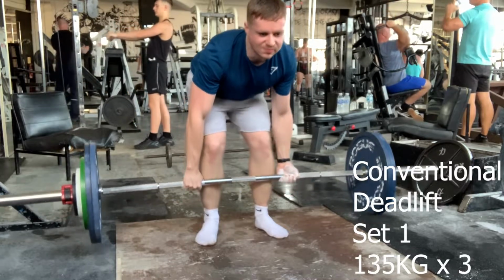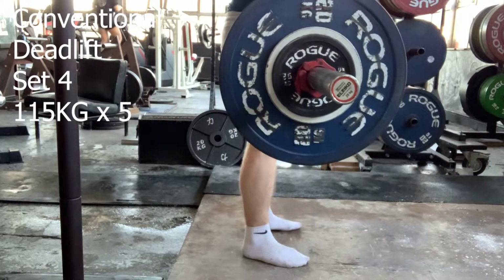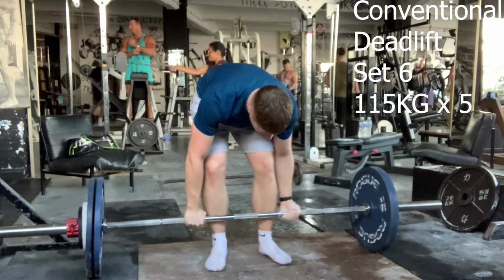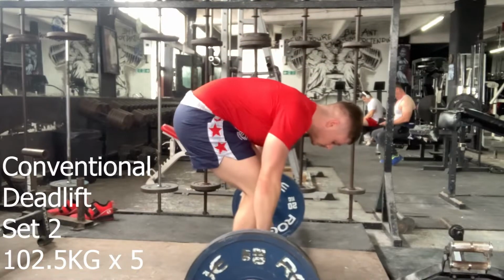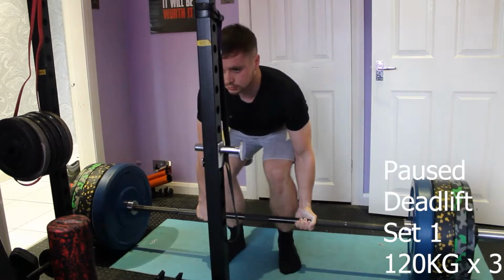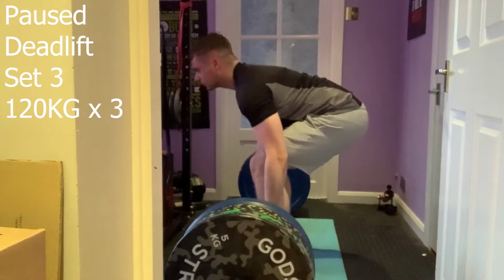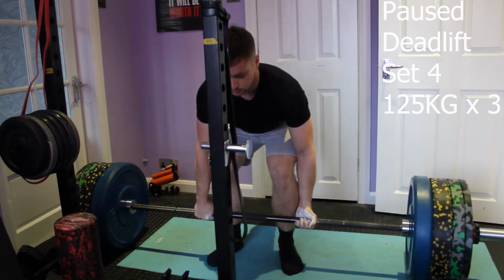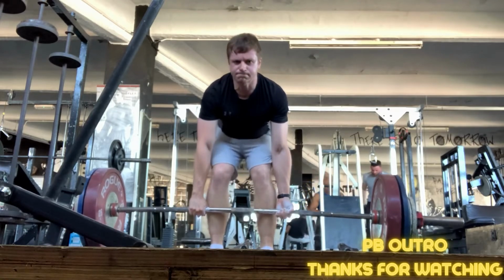Road To 200KG/440LB Deadlift Ep 7 Heavy Triples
Continuing from last week with a lot of volume for this episode a lot of triples are done at a heavy weight.

Watch to find out how I got on!

NEW SERIES. Join me on the road to a 200KG Deadlift. The Deadlift has always been a challenging lift but I am determined to Deadlift 200KG before the end of the year.

Another video where i will be discussing a topic that is relevant to my self improvement video.